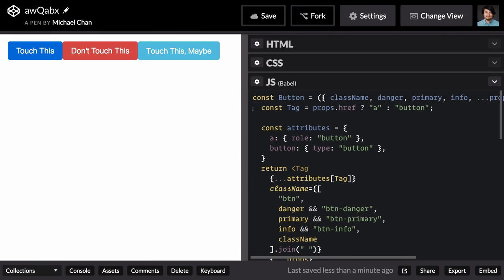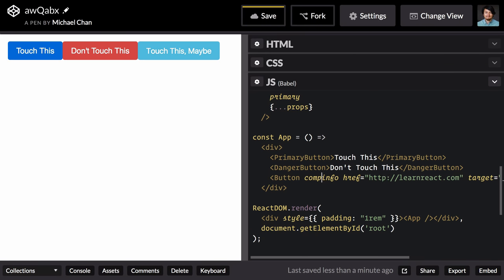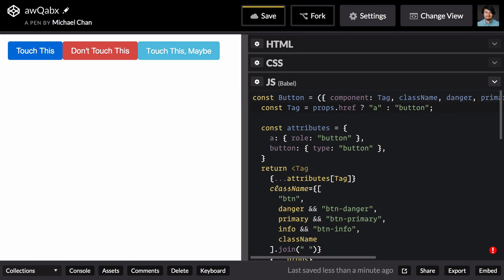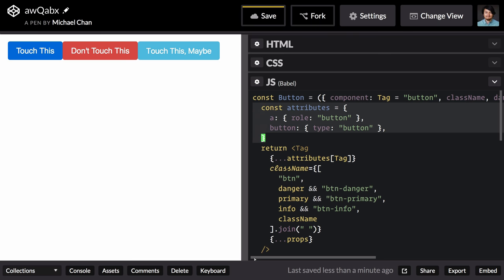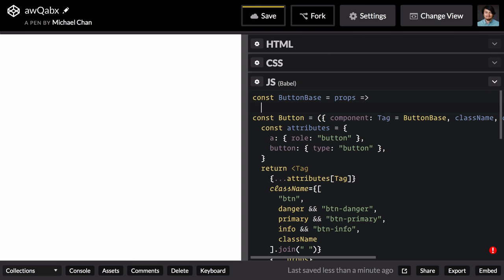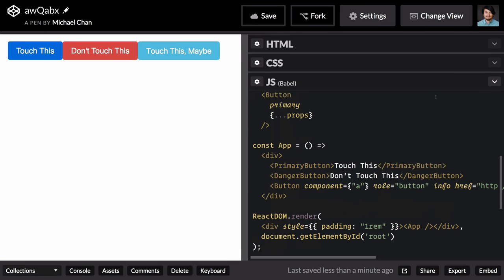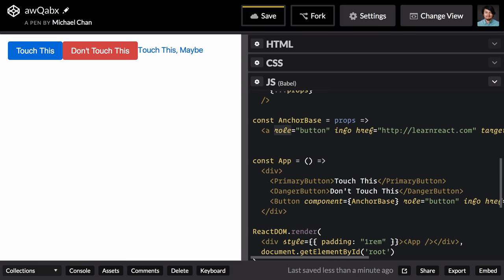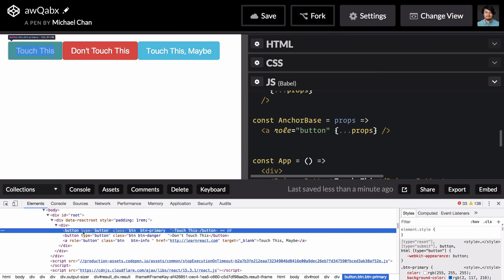style with react components — accept component as prop (v15.6)